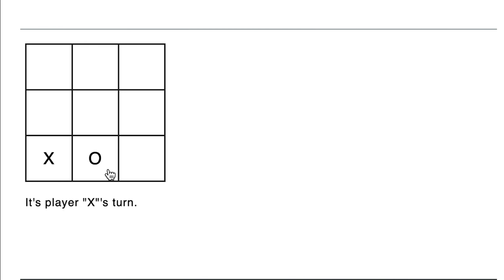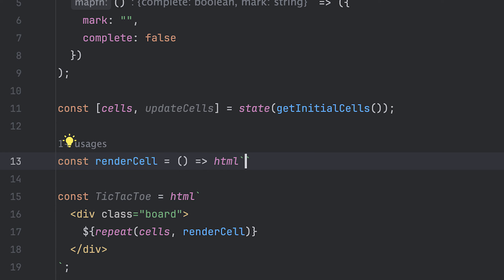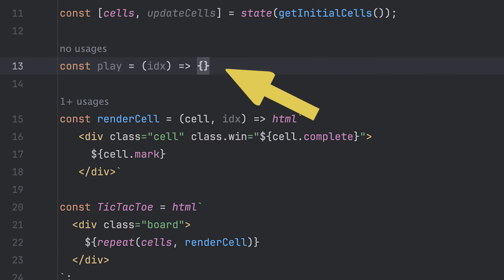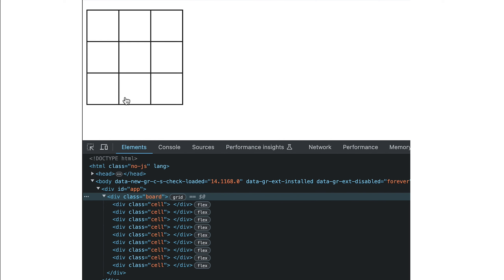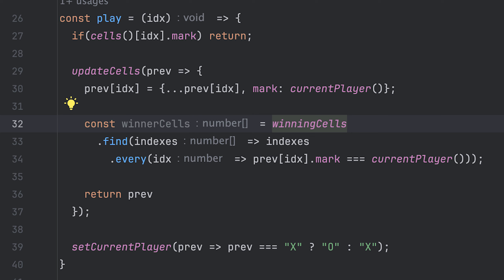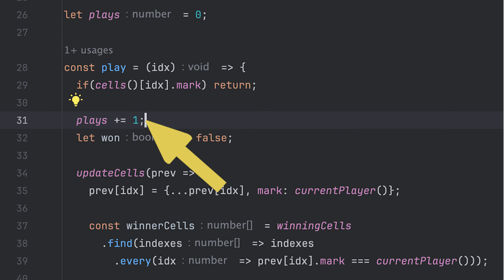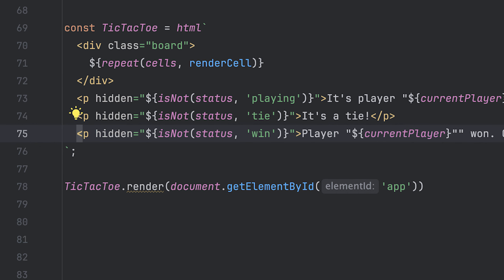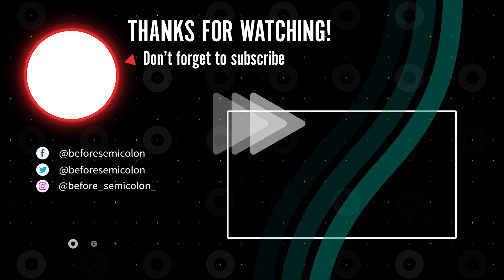Tic-Tac-Toe game with TypeScript and Markup Reactive Templates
Learn how to create an incredible simple Tic-Tac-Toe game using Before Semicolon Markup